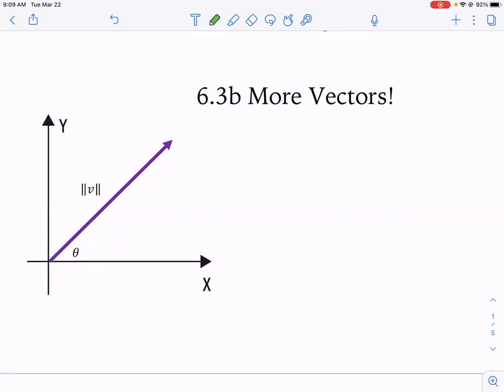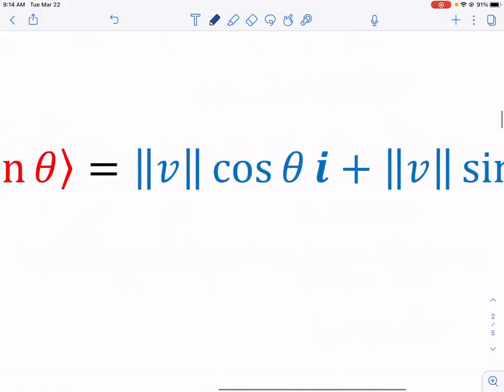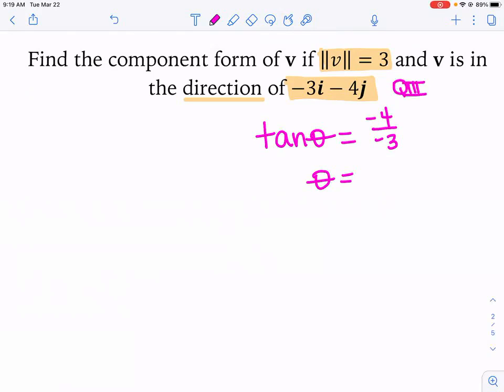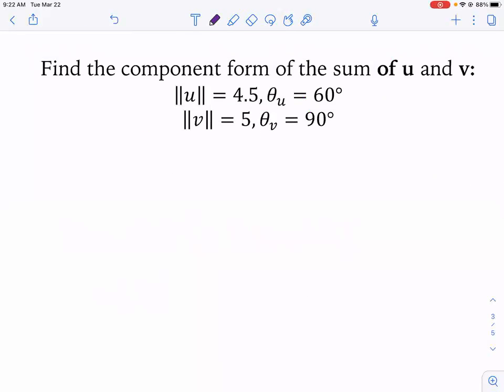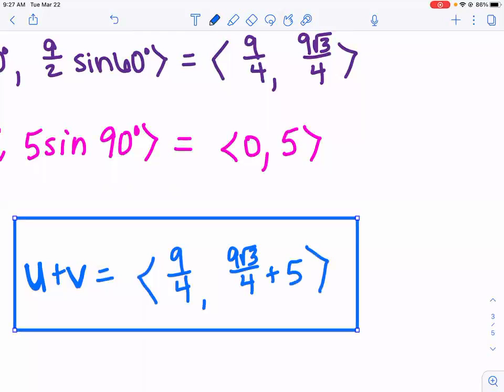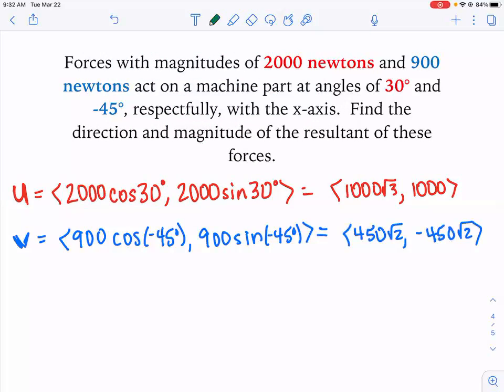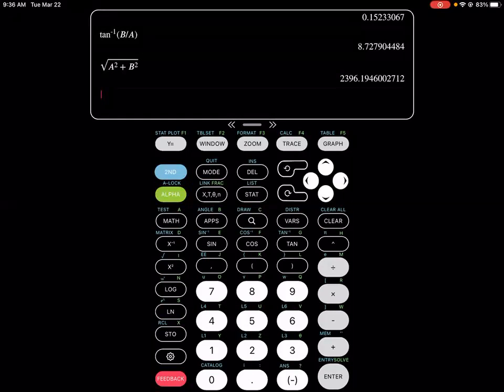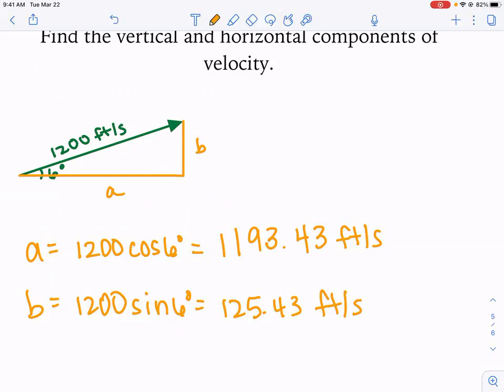6.3b (3/22/22) H Pre Calc